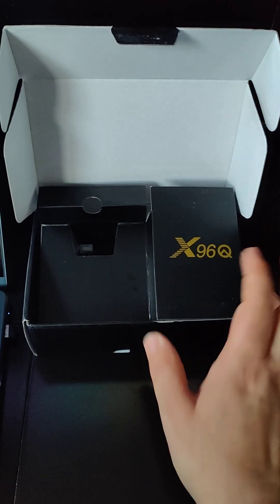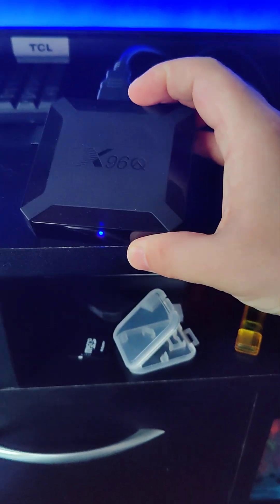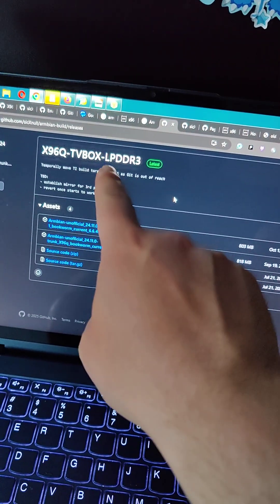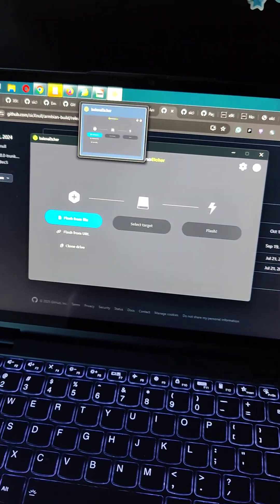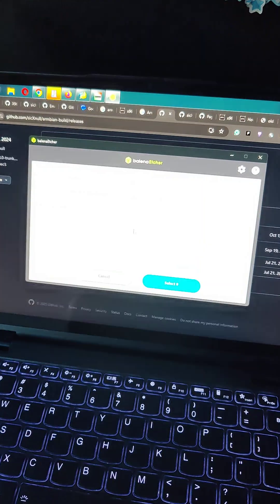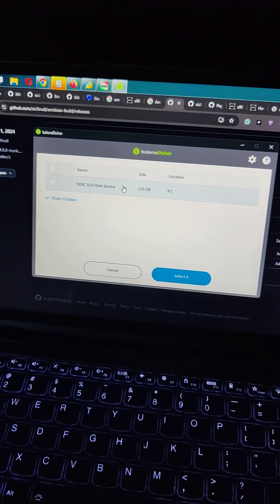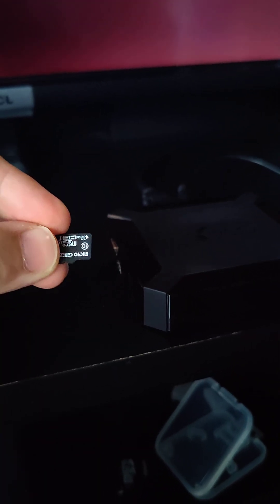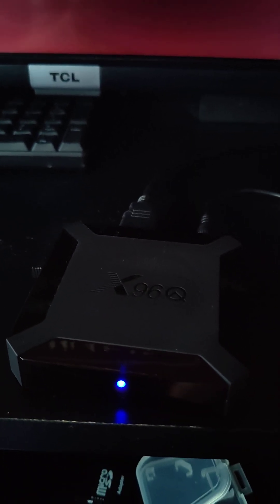X96Q Android TV BOX running Armbian Linux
Android TV Box 10.0,X96Q Android TV Box 2GB RAM 16GB ROM Allwinner H313 Quad-Core 64bit with WiFi 2.4G USB Ultra HD 4K H.265 3D Home Smart Player
Armbian-unofficial_24.11.0-trunk_X96q-v5-1_bookworm_current_6.6.44_mate_desktop.img

Keep in mind that TV boxes are not officially supported by Armbian.
Even if you get the same box, the version might be different, CPU might be different.
I spent an entire week finding a working solution.
Good luck!